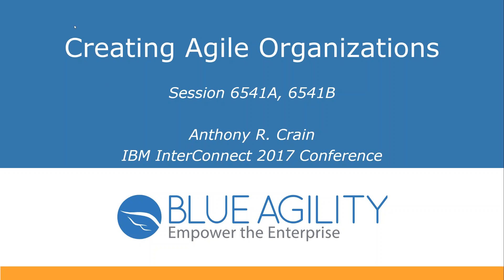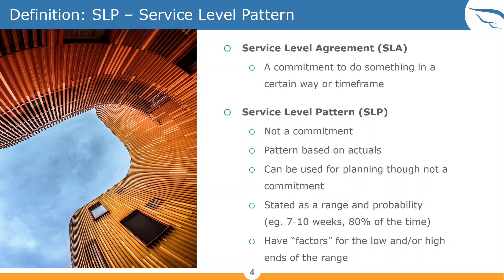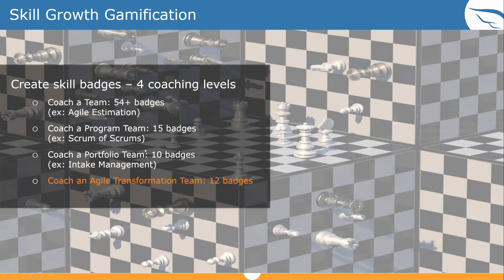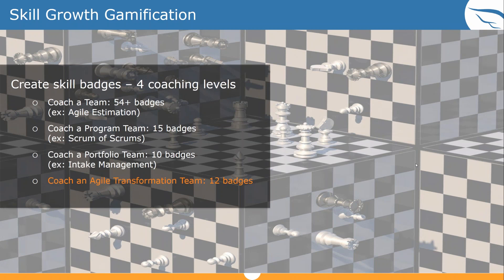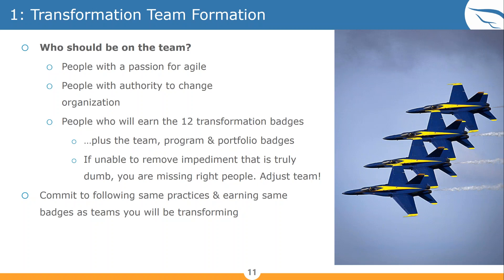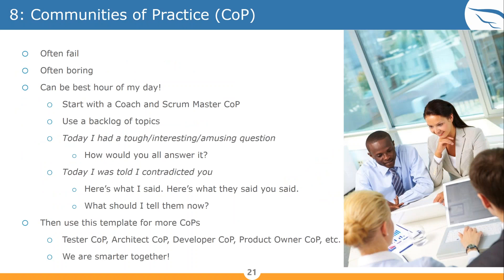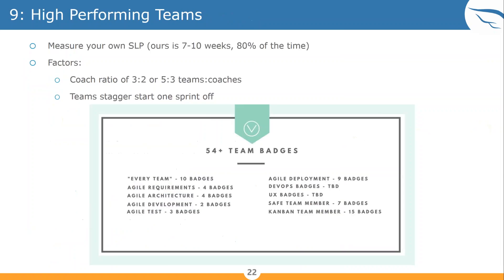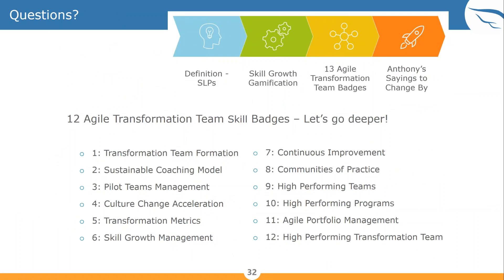Creating Agile Organizations